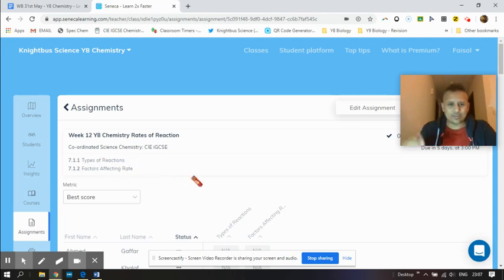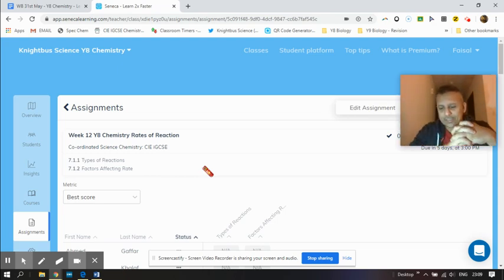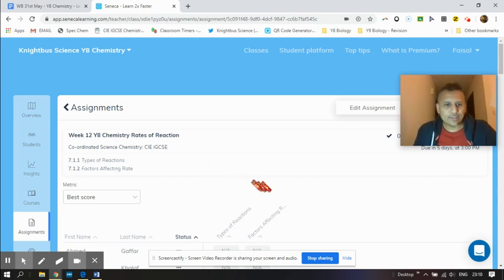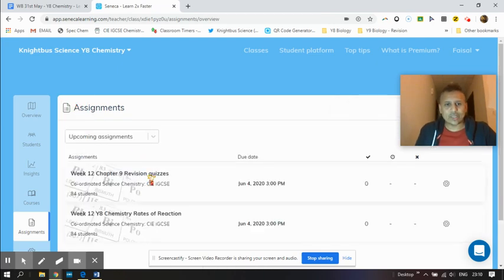Year 8 Week 12 Chemistry Guidance video - Rates of Reaction (Seneca) and Chapter 9 revision